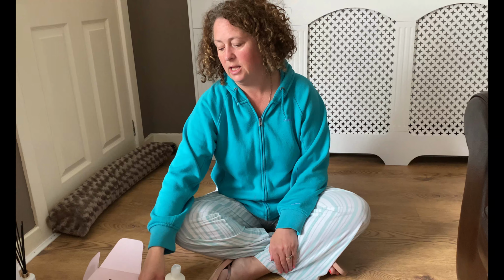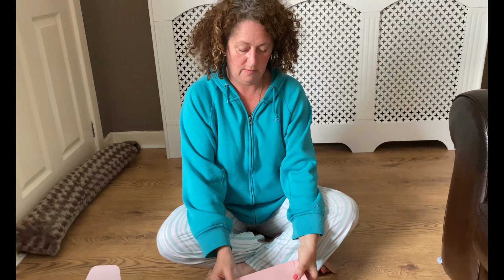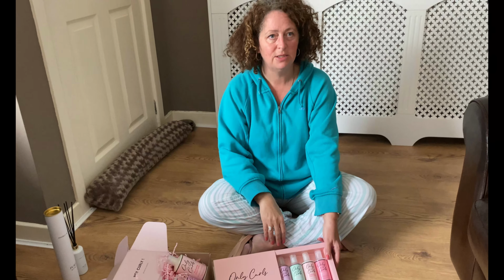The Florida Love Bugs - Home Vlog Number 11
Thank you for visiting our channel, we hope that we can help people to plan their vacation to the sunshine state and enjoy all it has to offer.
We are Planning many videos that will show travelling tips, places to stay and review them for you, we will base most of our videos in and around Orlando, but will also travel further around Florida to Tampa, St Petes and Miami etc.
We will focus on all things such as tourism and theme park fun as well as the beautiful beaches and more.
You will see many videos from International Drive to the Wonderful Shopping Malls and also Walmart too.
Not to forget the fabulous Walt Disney World, Universal, Sea World Busch Gardens and More, we plan to cover it all.
Stay with us as we will be giving free giveaways from our Orlando visits.
The Florida Love Bugs